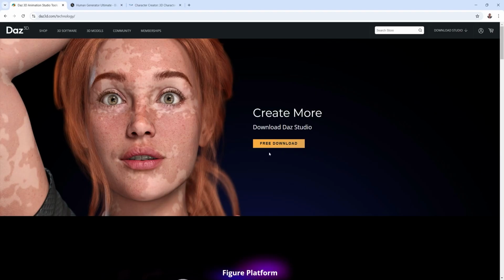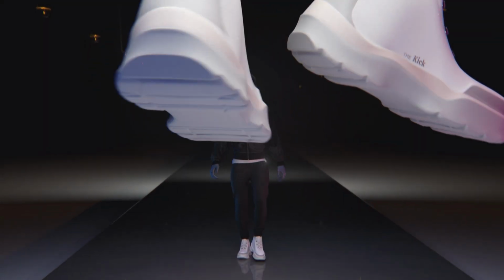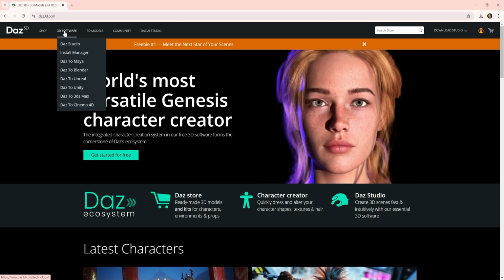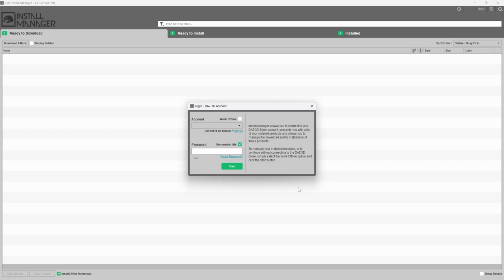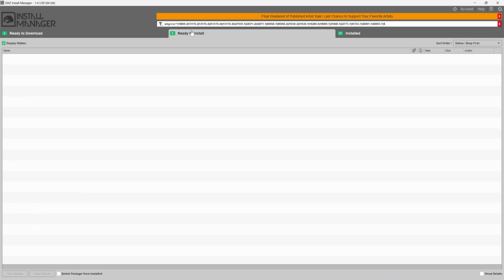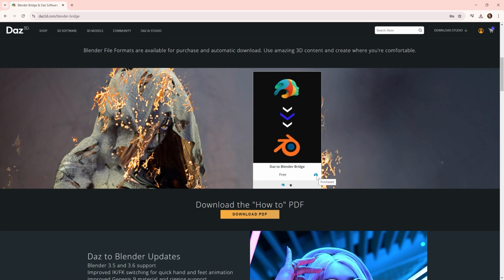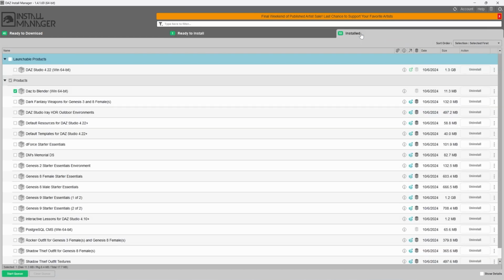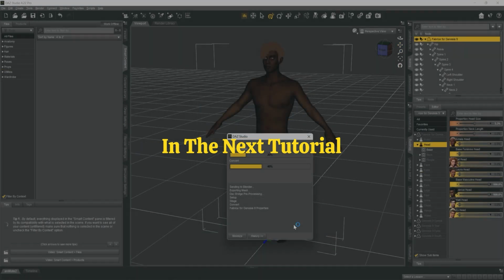Download & Install Daz Studio │ Digital Fashion Design │ Pt.1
Part 1 Of Digital Fashion Design Series: Download & Install Daz Studio
↘ ️Link to Free Resources (On My Website) ↙ ️:

↘ Chapters ↙ :
0:00 -  Tutorial Intro - Download & Install Daz Studio
0:44 -  Install Daz Studio + Bridge Addon
02:55 - In Next Tutorial

↘ Detailed Description ↙:
In this video tutorial we go through the process of downloading and installing Daz Studio, which is a software that you can use for Free, to create 3D Humans. A correctly installed Daz Studio with right packages and the “Daz to Blender- bridge plugin” will facilitate for you to follow this tutorial series and design your own fashion. Most of the installation process will be done in the Install Manager.

Daz Studio works well when designing a 3D Human / Avatar for Digital / Virtual Fashion. It is easy to export the models to FBX and import it in Blender and Mixamo in the following parts of the fashion design process.

In the Next Video in tis Tutorial Series, we will Create a 3D Human in Daz Studio and Export it over to Blender.